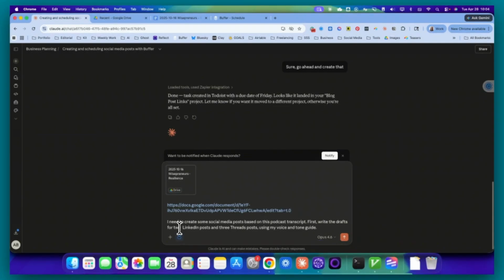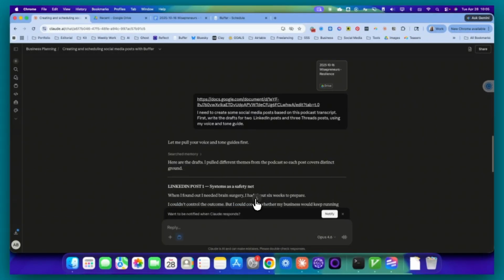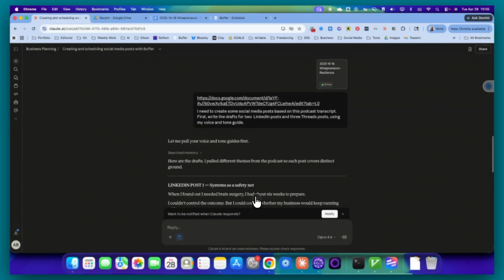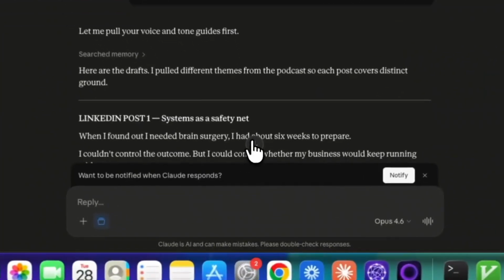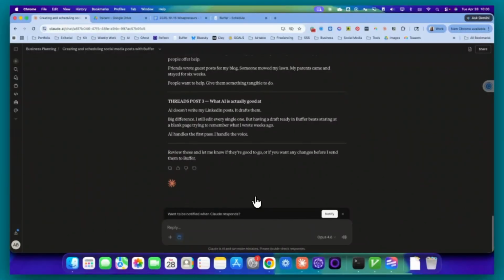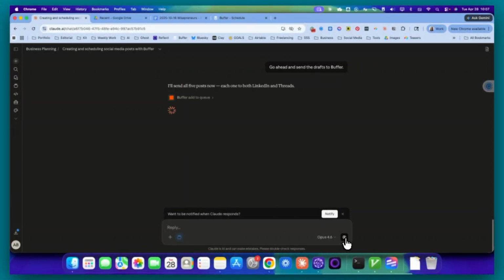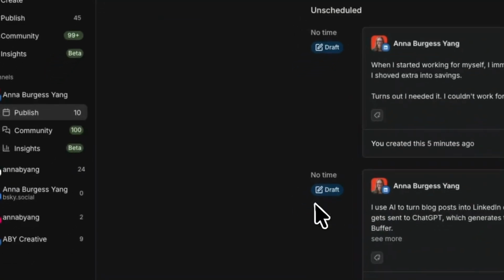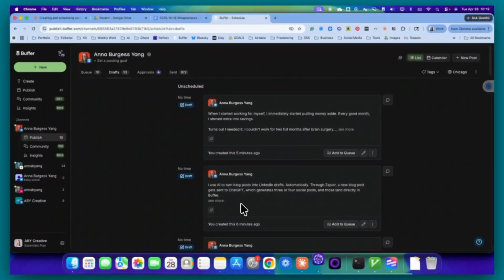Schedule Social Posts from Claude With the Zapier MCP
What if you could create social posts in Claude and send them directly to your social media scheduling tool?

In this quick tutorial, I show you what this process looks like to send social posts from Claude to Buffer using Zapier MCP.